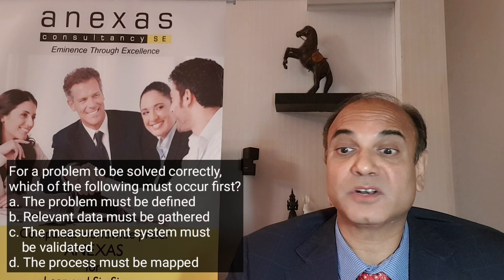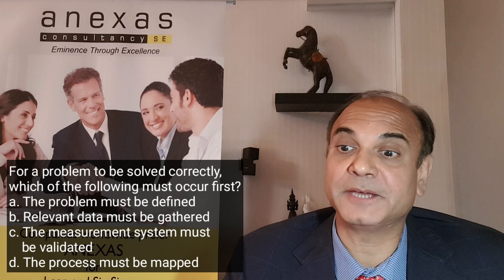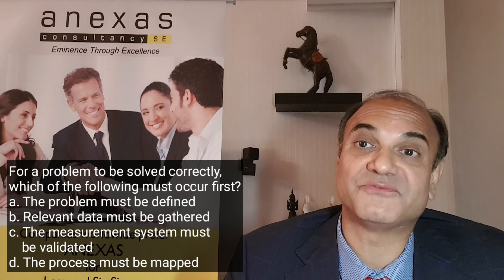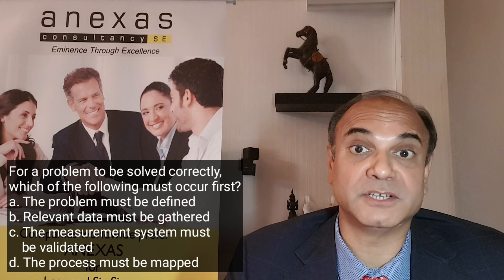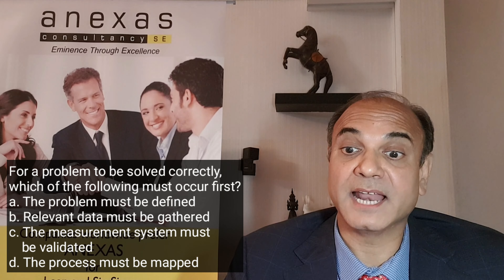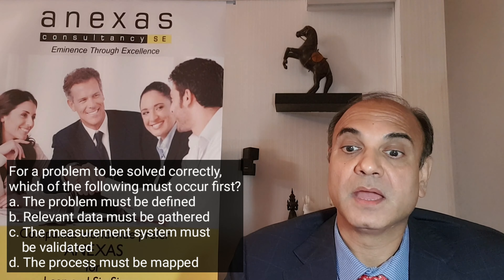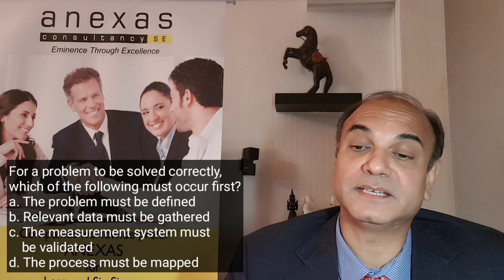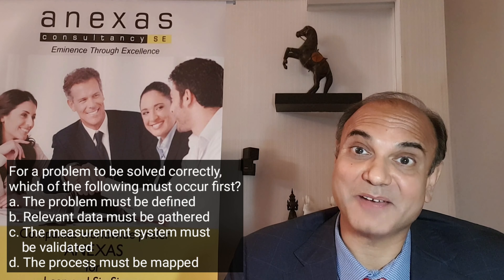Lean Six Sigma Anexas Exam Question 03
Practice answering Lean Six Sigma Exam questions with Amitabh Saxena, Founder and CEO of Anexas Europe. About Company:

UAE
Phone:
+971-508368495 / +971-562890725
Mail:

India
Phone:
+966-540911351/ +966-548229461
Mail: